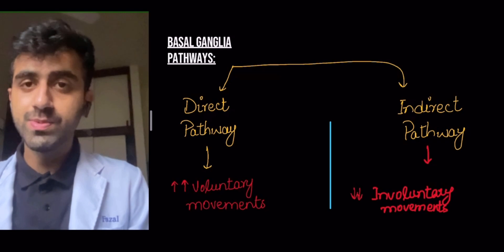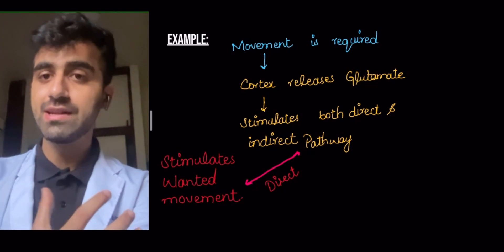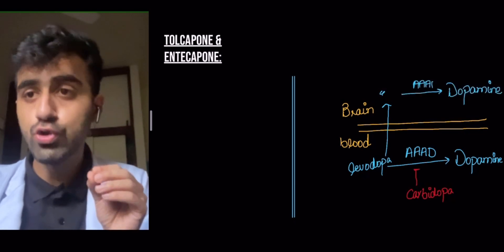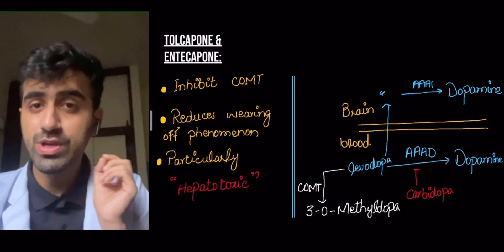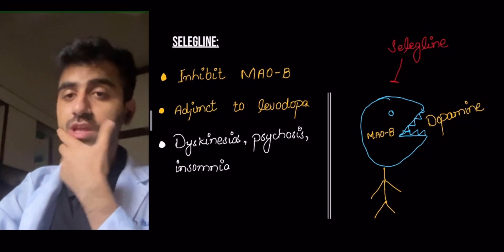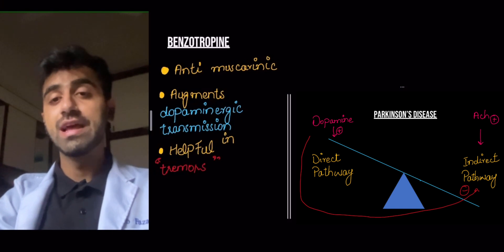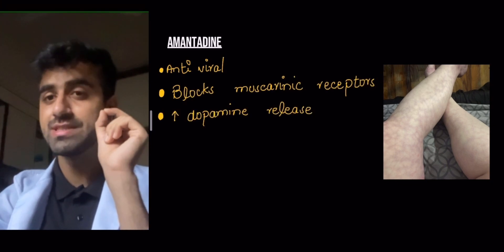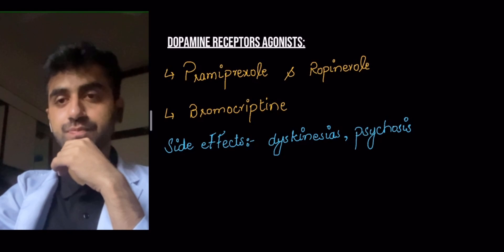Anti Parkinson Drugs, Pharmacology, Treatment, Mechanism of action, Side effects, USMLE/NCLEX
Anti Parkinson Drugs, Pharmacology, Treatment, Mechanism of action, Side effects, USMLE/NCLEX, Classification

This is the third video in my series on CNS Pharmacology where I talk about the rest of the Anti parkinson drugs including COMT blockers (Tolcapone, Entecapone), MAO-B blockers (Selegiline), Dopamine receptor agonists and Anti Muscarinics. I talk about the mechanism of action, side effects and important interactions to consider while prescribing the drugs.

Before I do so, I explain the basic concepts of Basal ganglia including the direct and indirect pathway. I move on to explain Neurotransmitter imbalance seen in Parkinson's disease as well to give the students a context to understand the drugs used to treat the same.

Chapters:
(0:00) Introduction
(0:15) Basal Ganglia pathway
(1:15) Role of Dopamine & Acetylcholine
(1:37) Tolcapone, Entecapone
(2:49) Selegiline
(3:33) Benzotropine